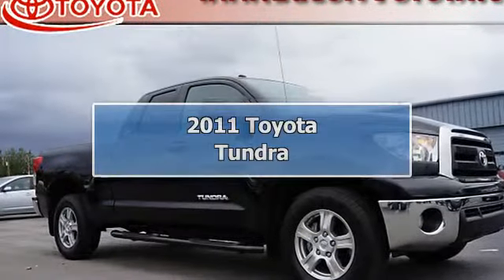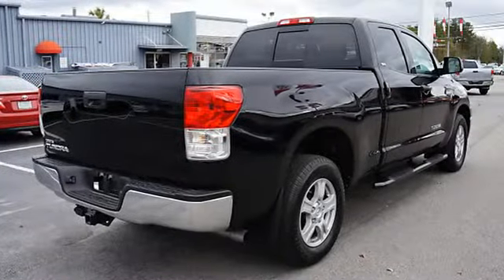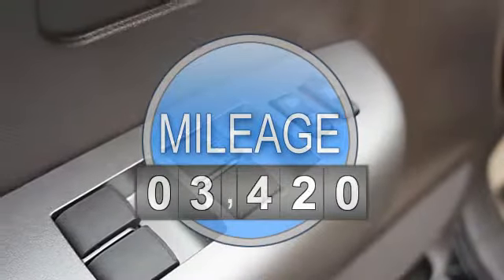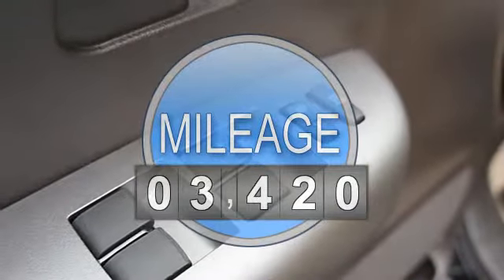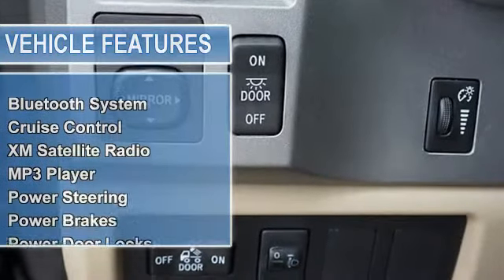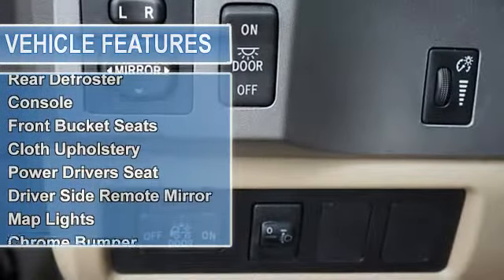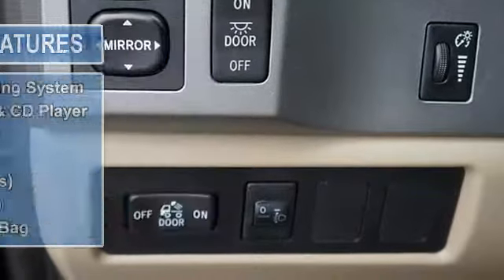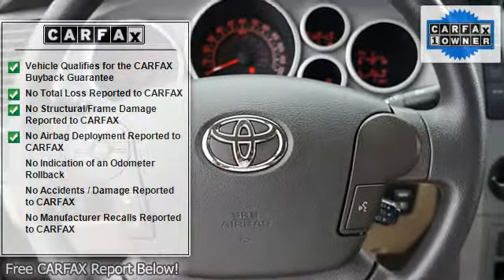2011 Toyota Tundra - Lugoff Toyota Scion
For Sale: 2011 Toyota Tundra
VIN: 5TFRM5F1XBX024583
Engine: 8 Cyl.
Drivetrain: 2WD
Transmission: 6 Speed Automatic
Mileage: 3,420
Color: Black (exterior) Tan (interior)

Features:
4.6L V8 DOHC 32V VVT-i. Wow! What a sweetheart! Toyota FEVER! Confused about which vehicle to buy? Well look no further than this trusty 2011 Toyota Tundra. Add up all the hours you spend in your truck each year, and you'll certainly appreciate the interior comfort of this Tundra. Consumer Guide Recommended Large Pickup. automatic transmission
 Lugoff Toyota where it is ALWAYS FAST, FAIR & FRIENDLY.